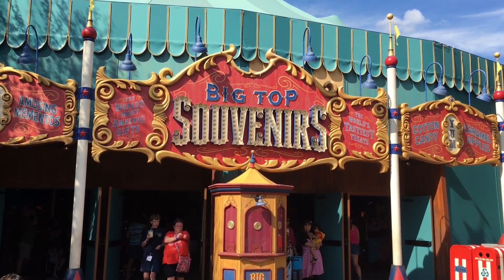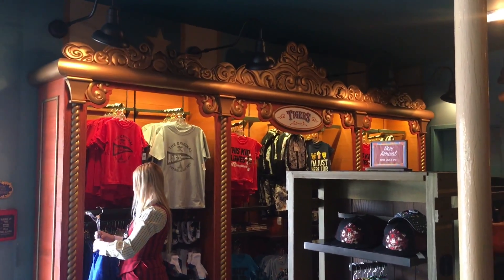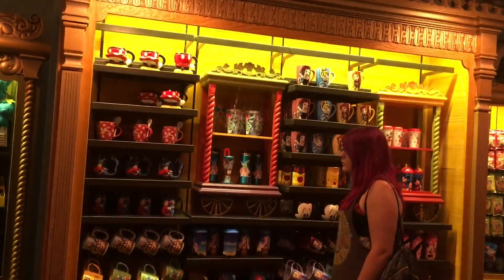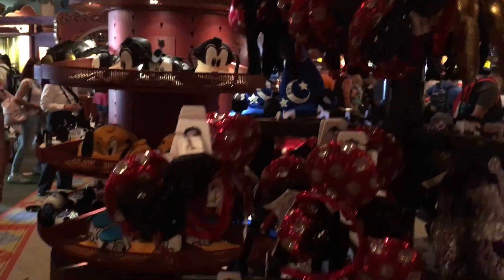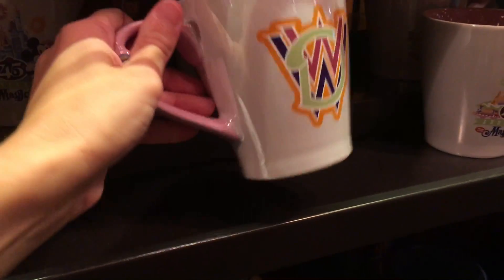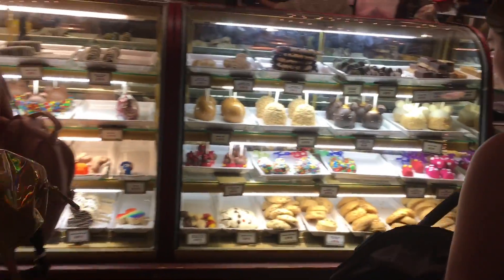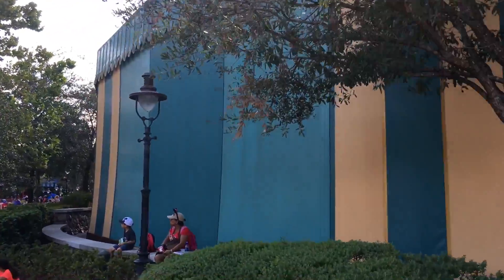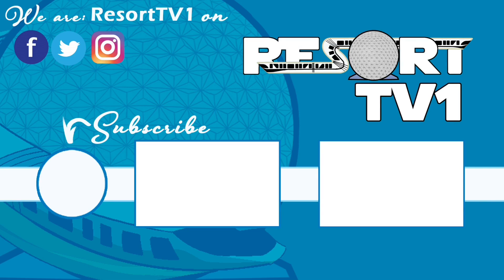Big Top Souvenirs Shop Full Tour | Magic Kingdom | Walt Disney World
Today, Jenna takes you on a full tour of the Big Top Souvenirs Shop in Storybook Circus at the Magic Kingdom in the Walt Disney World Resort.  This is one of the largest shops in the Magic Kingdom, and they have everything from Disney Merchandise to delicious snack items!

How to support ResortTV1:
During Live Streams - Click the Dollar sign by the Chat Box. (Not available on iPhone, iPad or Smart TV's).

Send us some mail at:
ResortTV1